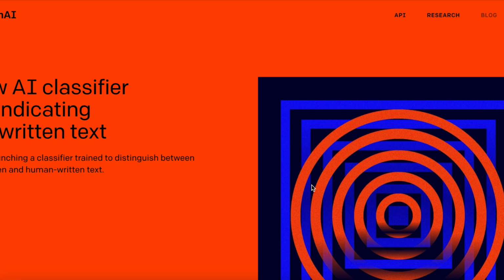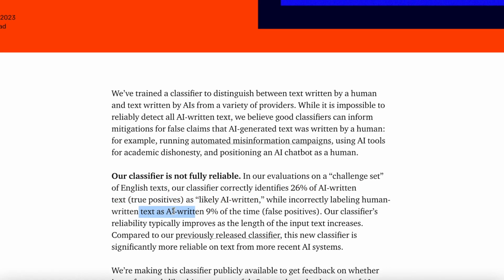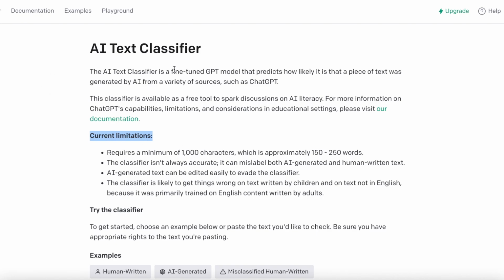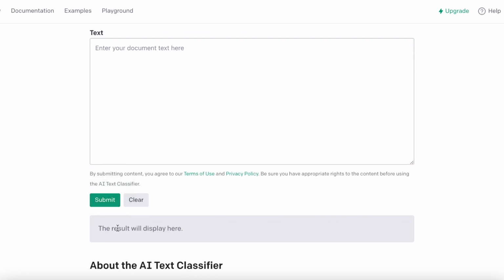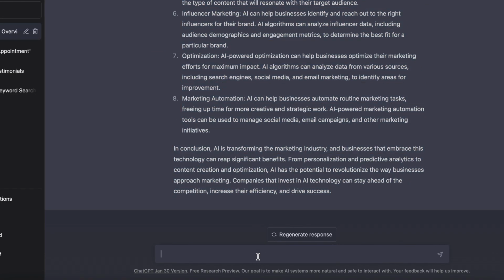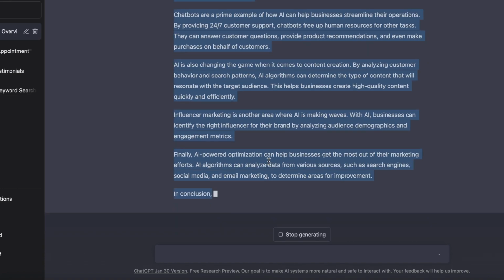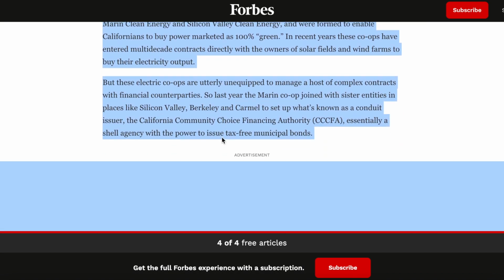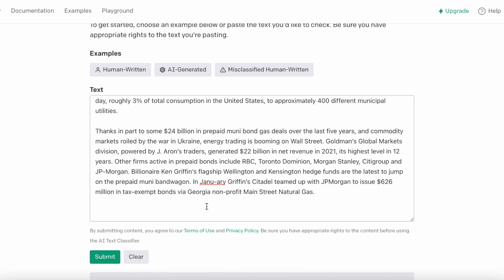How to Detect AI Generated Content | ChatGPT Detector